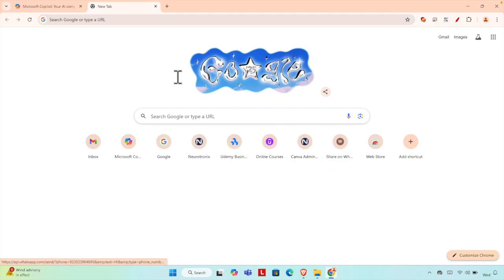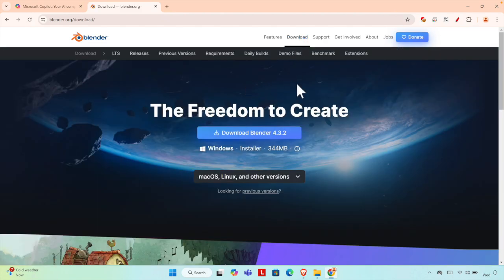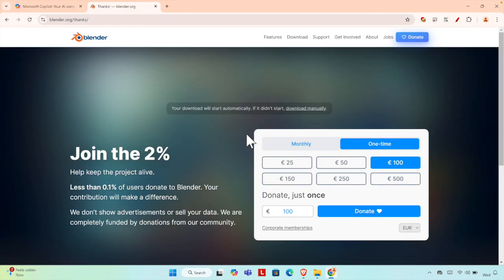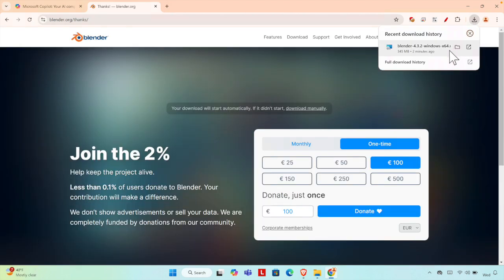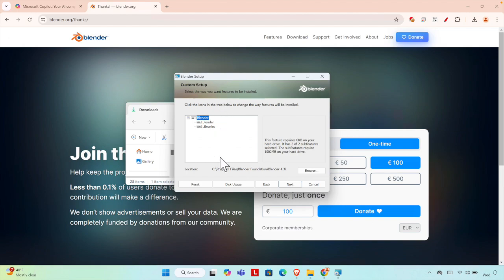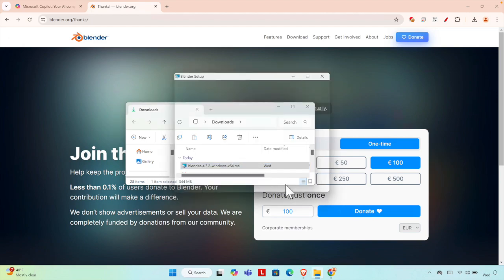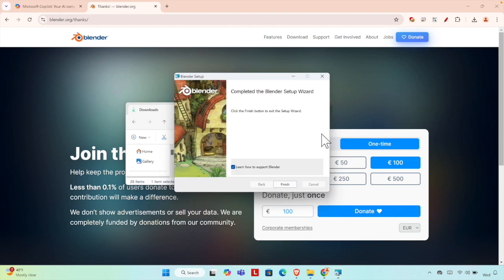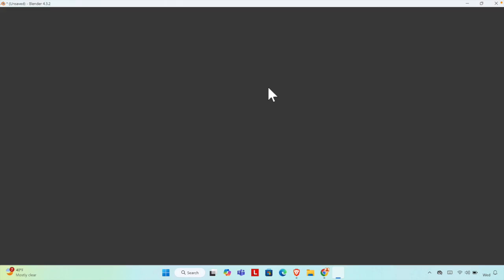Download the Latest Version of Blender for Windows 11:10: Easy and Quick Installation Guide